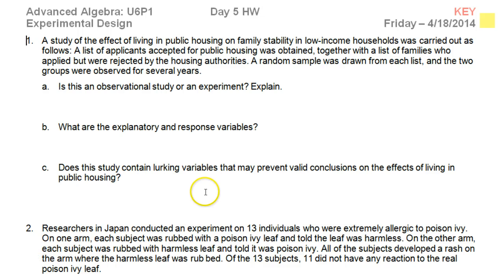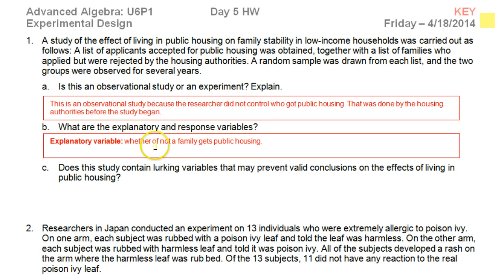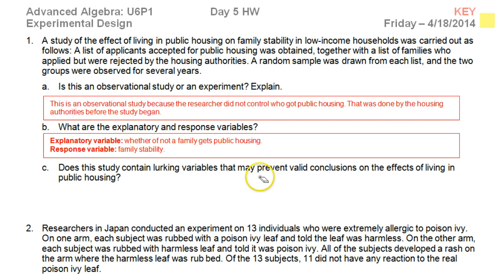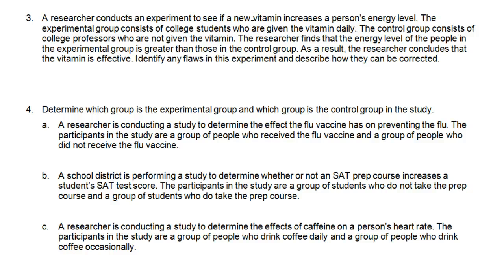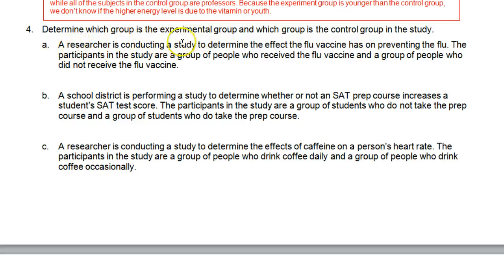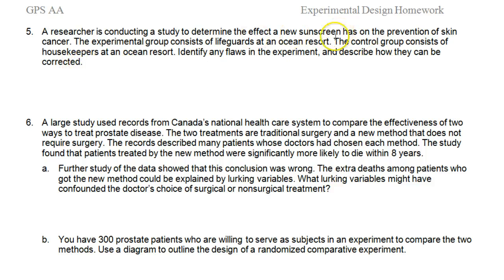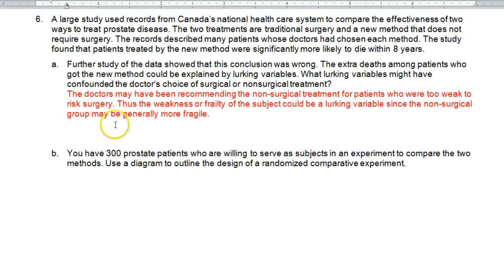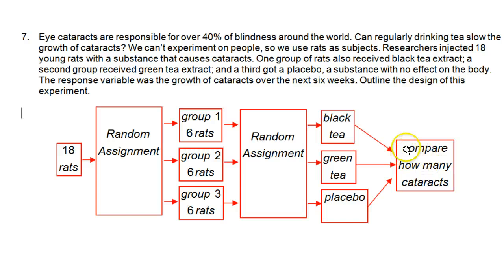Day 5 HW Experimental Design